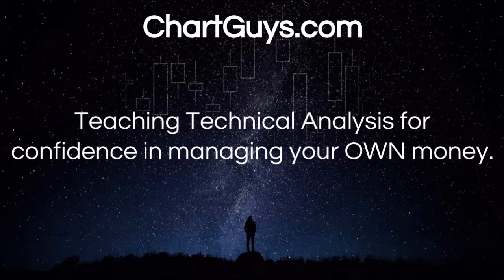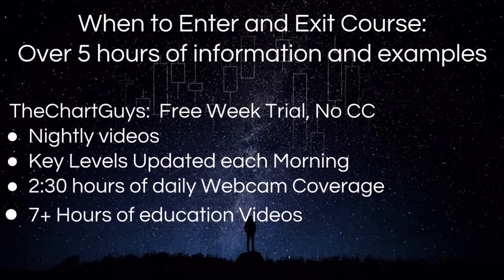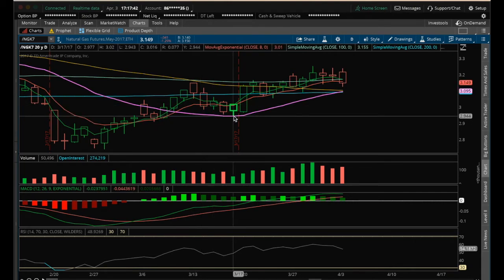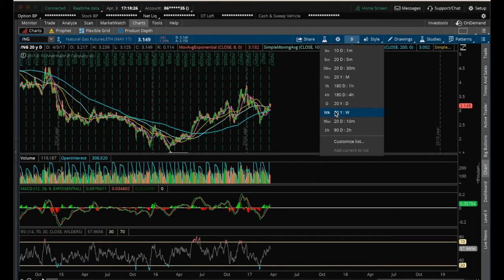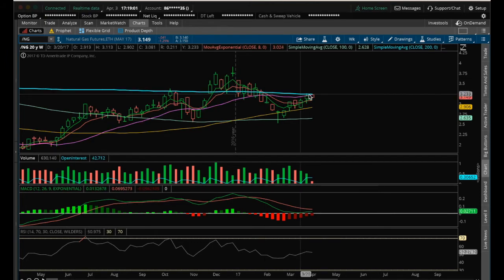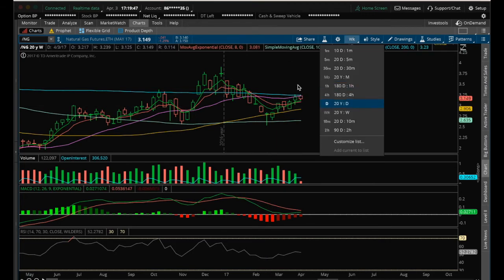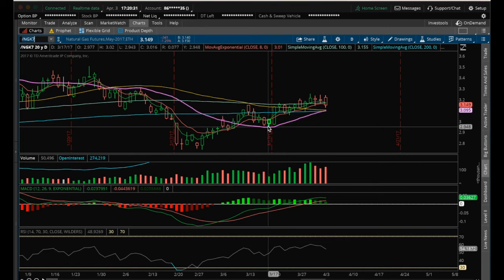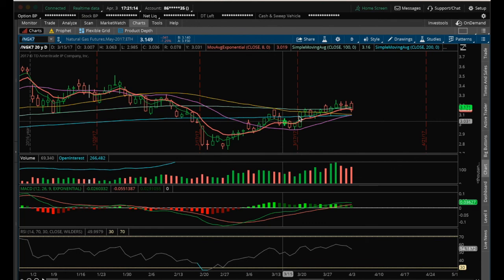NATGAS Technical Analysis Chart 4/04/2017 by ChartGuys.com